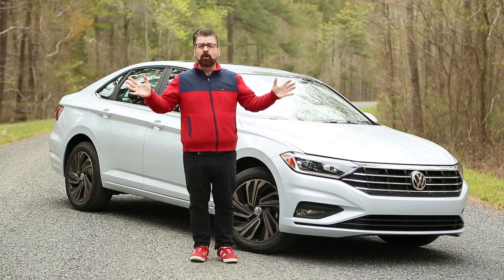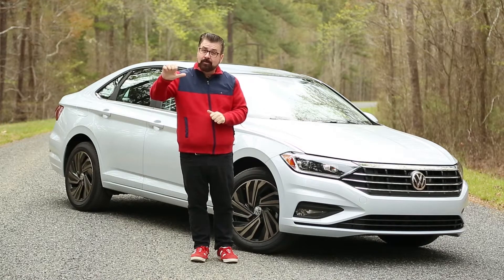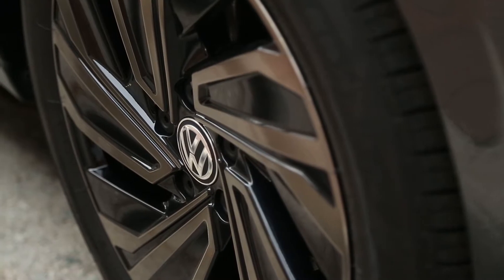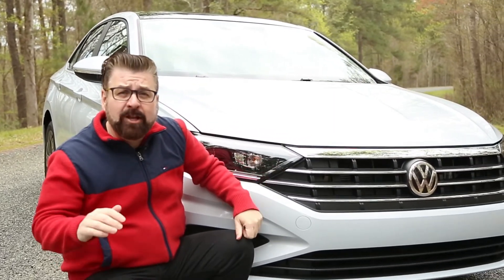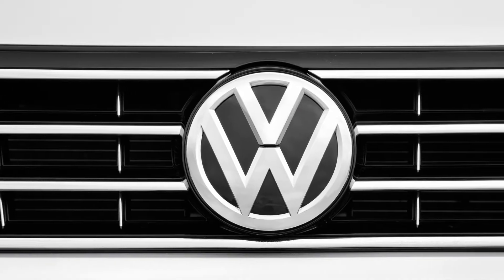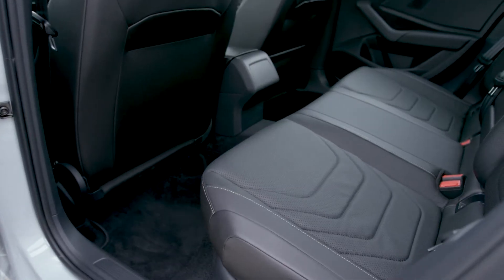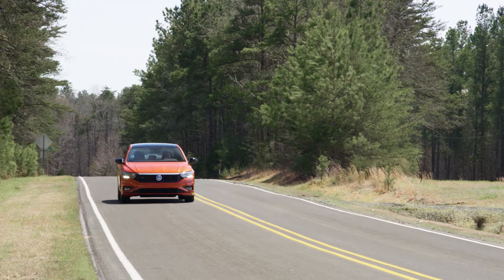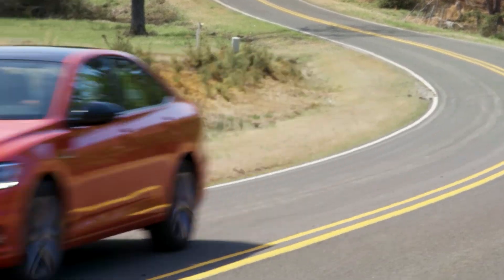2019 VW Jetta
VW HAVE SOLD 3-MILLION JETTAS IN THE US, 17-MILLION IN THE WORLD IT IS THERE BIGGEST SELLER CURRENTLY AND VW HAVE PACKED THE NEW JETTA FULL OF NEW STANDARD EQUIPMENT THAT OUR AUTO EXPERT NIK MILES TO A TRIP TO SEE ONE

NIK ON CAM: WELL HEY GUYS IM IN THE HILLS OF RALEIGH NORTH CAROLINA, TO TEST DRIVE THIS THE BRAND NEW JETTA, IT'S A 2019 MODEL. THE BIG NEWS ON THIS VEHICLE IS THE CONTENT WENT UP AS THE PRICE WENT DOWN.

NIK VO: THE FIRST NOTICEABLE THING ABOUT THE NEW EXTERIOR OF THE JETTA THE 2019 VERSION, IS THIS SLOPED BACKED ROOF, ITS VERY COUPE ESQUE. AS FAR AS WHEELS ARE CONCERNED IT COMES WITH 16S OR 17S, WHICH ARE ACTUALLY TRUE ALLOY WHEELS AND A VERY BIG BODY OR BELTLINE ALL THE WAY DOWN THE SIDE, BUT ITS THE FRONT WHERE SOMETHING VERY DIFFERENT HAS HAPPENED TO THIS JETTA.

: IT MIGHT BE HARD FOR YOU TO TELL ABOUT THIS FRONT GRILL IF YOU DON'T HAVE THE PASSAT ON ONE SIDE AND THE TIGUAN AND THE ATLAS ON THE OTHER. THIS IS A REALLY BIG FRONT GRILL. IF YOU LOOK AT IT AGAINST THE PASSAT, THE PASSAT IS A MUCH SMALLER AND MUCH MORE AERODYNAMIC, MUCH MORE STREAMLINED GRILL.

WHEREAS THE TIGUAN AND THE ATLAS HAVE A VERY BIG GRILL, THIS GRILL SEEMS TO COME DIRECTLY FROM THE TIGUAN AND ATLAS. MUCH BIGGER AND MUCH BOLDER.

FEATURES ON THE BRAND NEW 2019 JETTA INCLUDED HEATED AND VENTILATED FRONT SEATS AND HEATED REAR SEATS. REMOTE START, A HEATED STEERING, TH APP CONNECT SYSTEM IS NOW STANDARD WHERE YOU CAN CONNECT YOUR SMARTPHONE AND IT MIRRORS THE FEATURE ON THE SCREENS AND THE KEY FOB CAN BE PROGRAMMED WITH PERSONALIZATION.

NOW NEW FOR THIS VEHICLE IS FORWARD COLLISION WARNING WITH EMERGENCY BRAKING AND ACTIVE BLIND SPOT MONITORING, INCLUDING AND A WHOLE HOST OF SAFETY FEATURES THAT YOU SEE ON VEHICLES THAT COST A LOT MORE.

NIK ON CAM (TAGS): SO WHAT'S THE PRICE OF THE BRAND NEW JETTA, IT STARTS AT 18,545 AND THAT FUEL ECONOMY, 40 MILES A GALLON ON THE HIGHWAY, IN NORTH CAROLINA